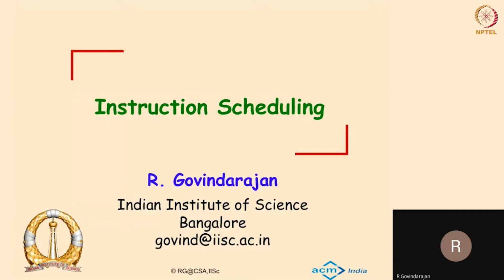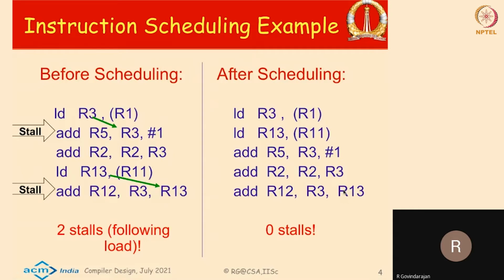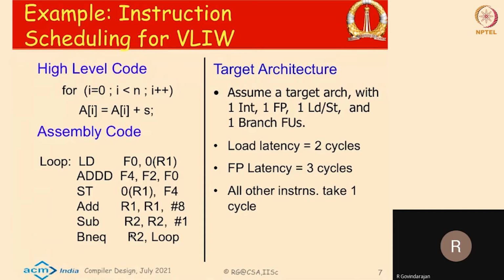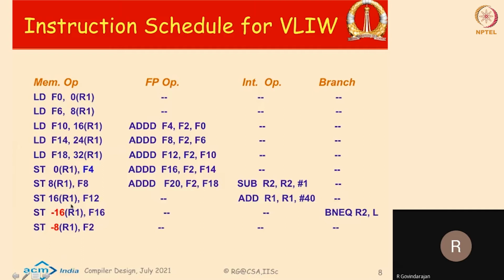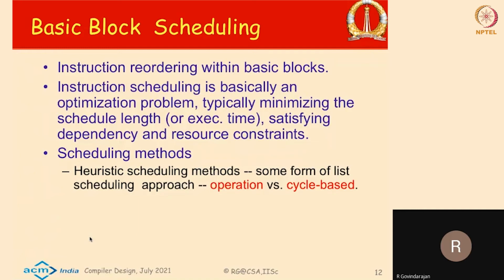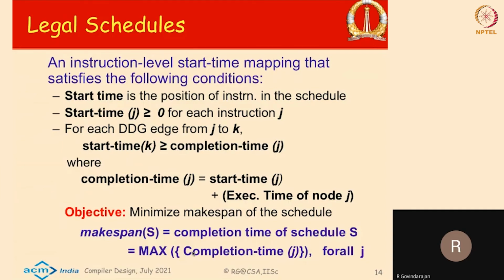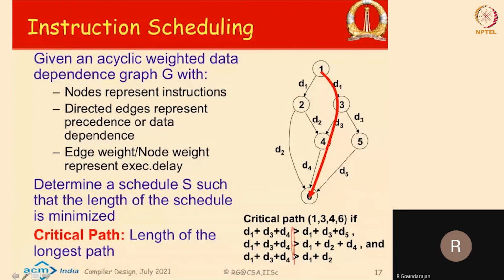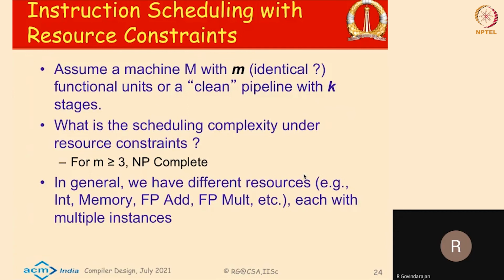Machine Architecture and Machine Dependent Optimizations - Instruction Scheduling - 1